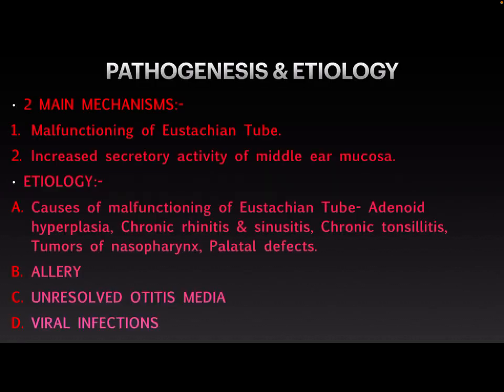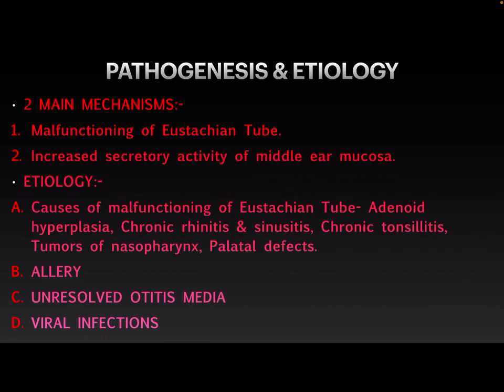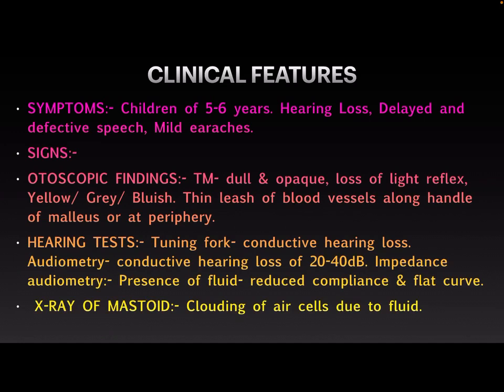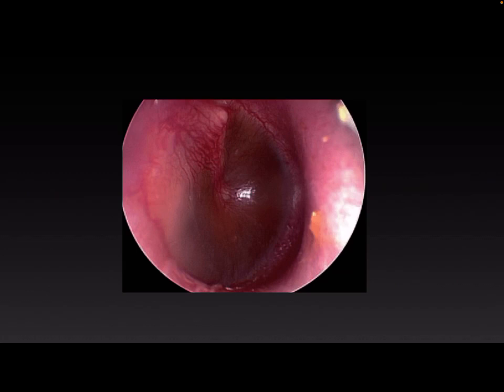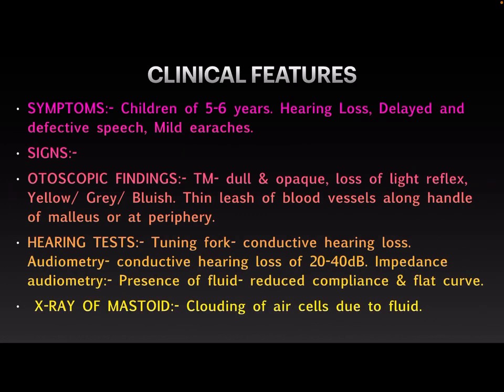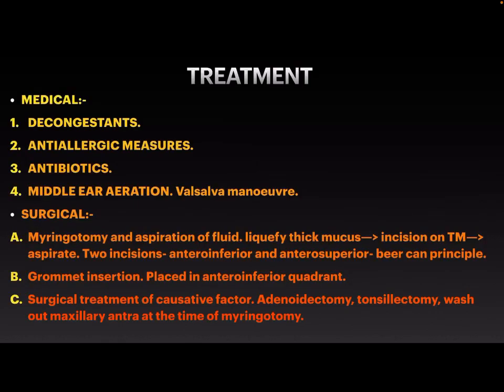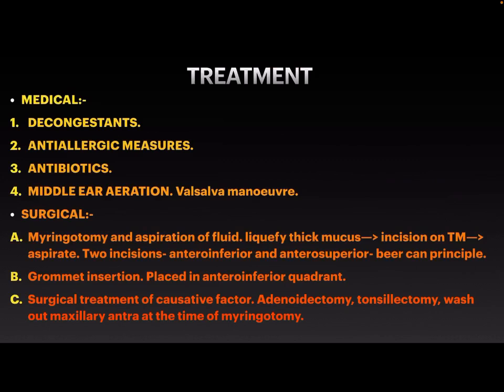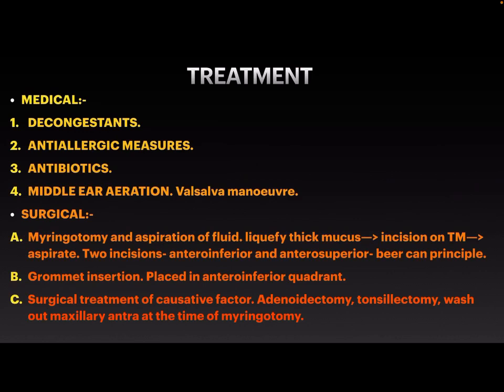SEROUS OTITIS MEDIA